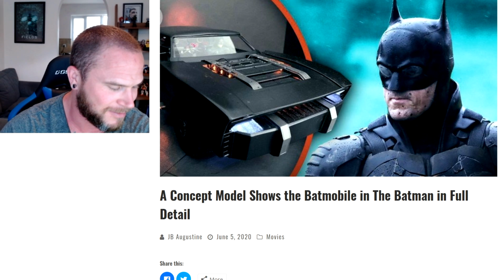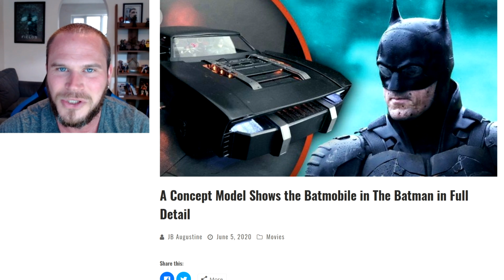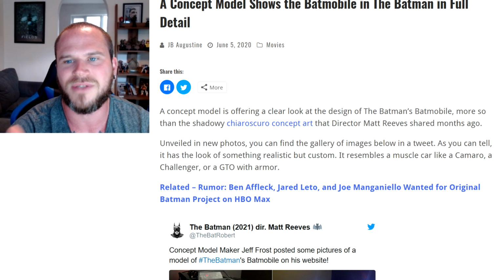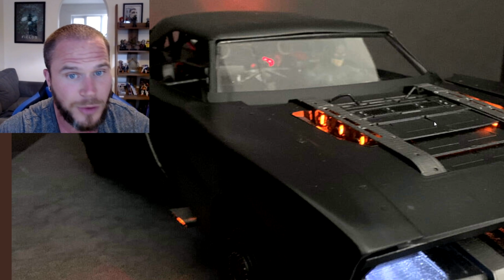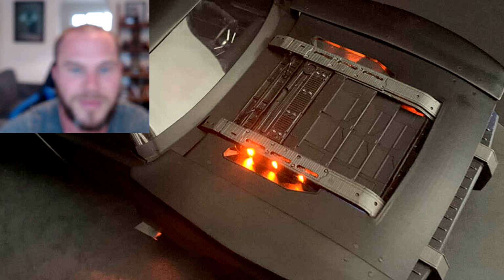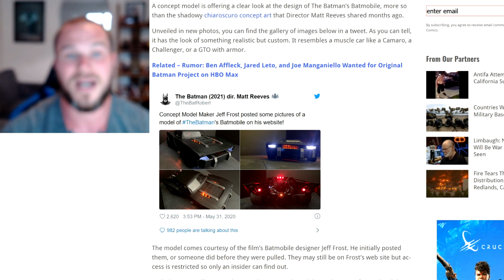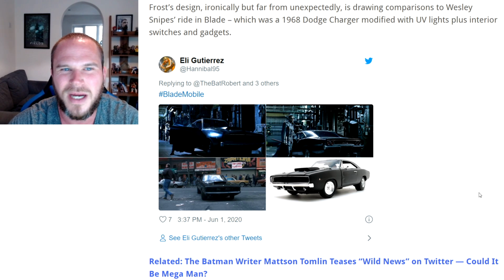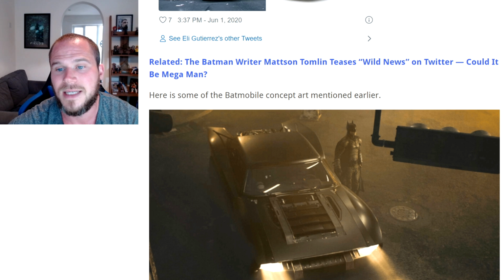THE BATMOBILE REVEALED IN HIGH DETAIL CONCEPT MODEL - THE BATMAN